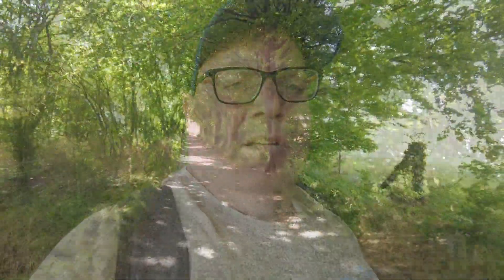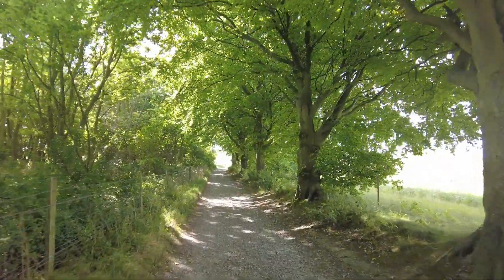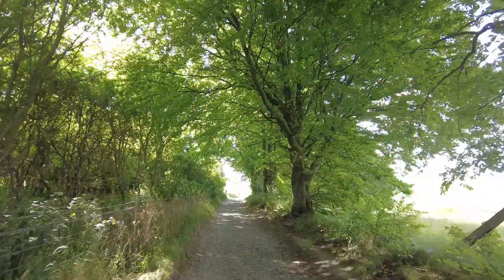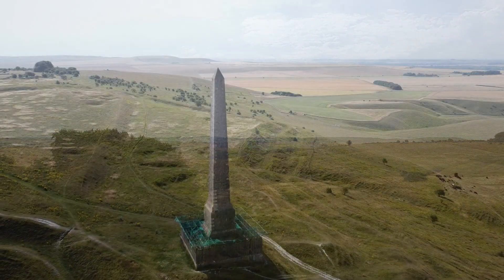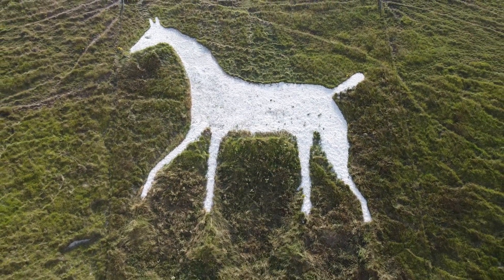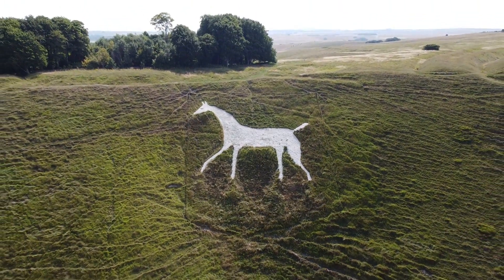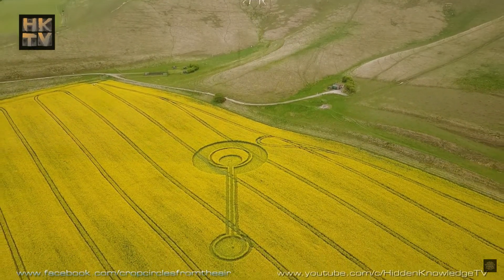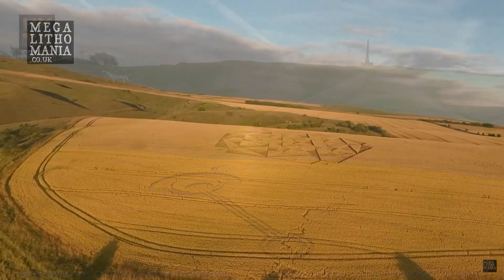Cherhill White Horse & Crop circles - Calne - Wiltshire - Monumental Tour 2022 E011 S01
Find out more about this amazing iconic chalk horse carved into the hillside of Cherhill

Part Eleven  of the Monumental adventures tour E011 S01
Cherhill White Horse is a hill figure on Cherhill Down, 3.5 miles east of Calne in Wiltshire, England. Dating from the late 18th century, it is the third oldest of several such white horses in Great Britain, with only the Uffington White Horse and the Westbury White Horse being older